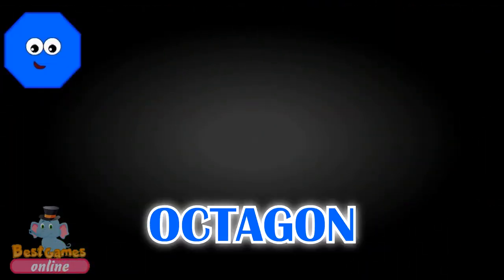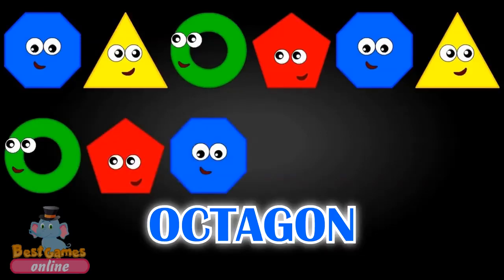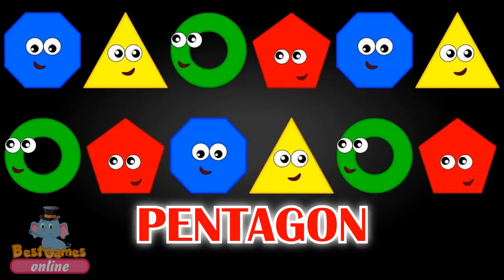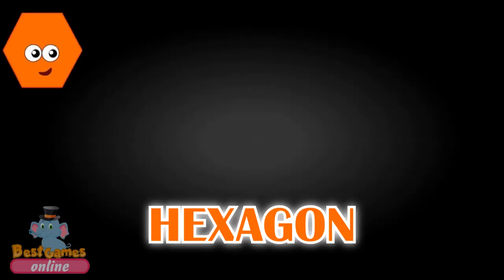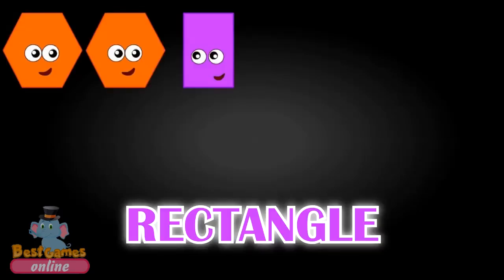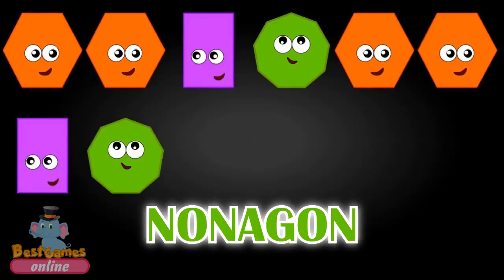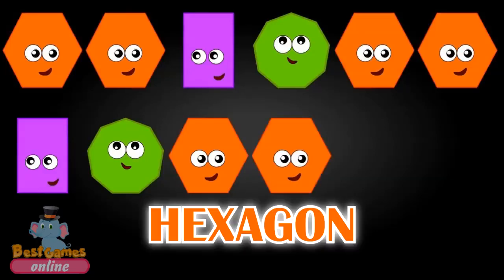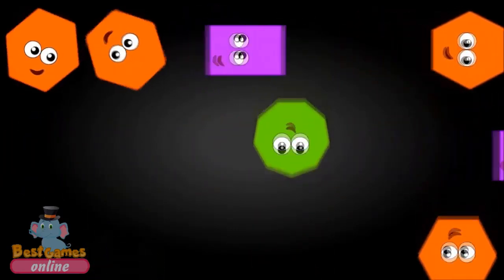Learn Patterns with Shapes Colors Sizes AABB ABCD AAAB AABC Pattern for Kids Children